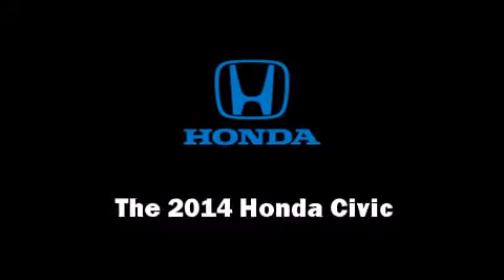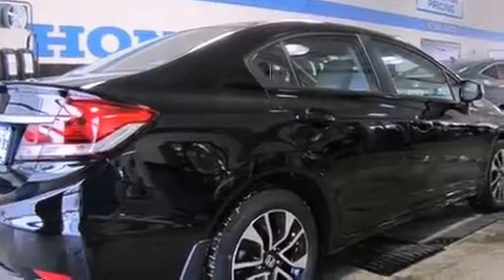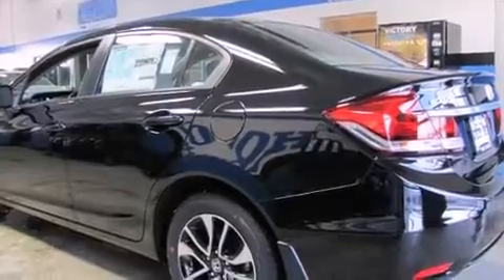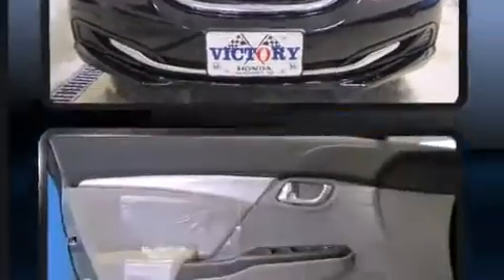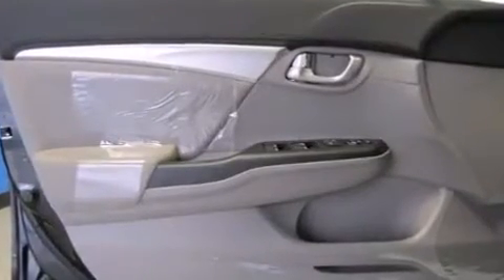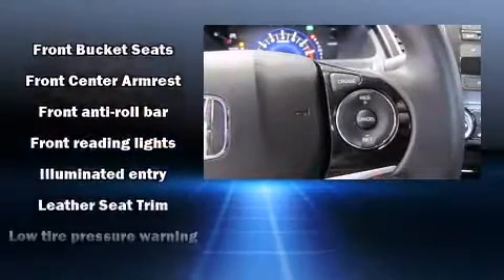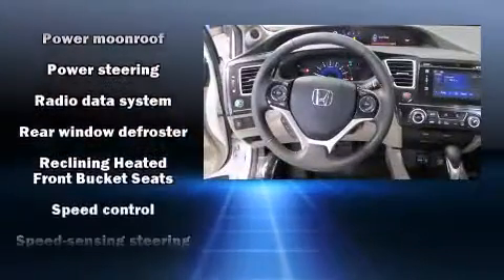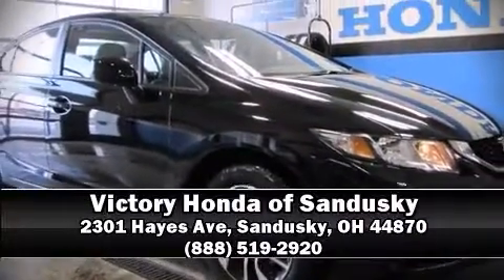2014 Honda Civic EX-L in Sandusky, OH 44870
The 2014 Honda Civic. This 4 door, 5 passenger sedan offers the latest in technological innovation and style. Smooth gearshifts are achieved thanks to the efficient 4 cylinder engine, and for added security, dynamic Stability Control supplements the drivetrain. A wealth of standard features means that you no longer have to sacrifice. Like heated seats, a trip computer, front bucket seats, fully automatic headlights, tilt steering wheel, heated door mirrors, remote keyless entry, and cruise control. Features such as automatic climate control and leather upholstery prove that economical transportation does not need to be sparsely equipped. For drivers who enjoy the natural environment, a power moon roof allows an infusion of fresh air. Premium sound drives 6 speakers, providing you and your passengers a sensational audio experience. Honda ensures the safety and security of its passengers with equipment such as: head curtain airbags, front SIDE impact airbags, traction control, brake assist, ignition disabling, and 4 wheel disc brakes with ABS. This car was designed with safety in mind, allowing you to drive with even greater assurance. We pride ourselves in the quality that we offer on all of our vehicles. Please don't hesitate to give us a call.